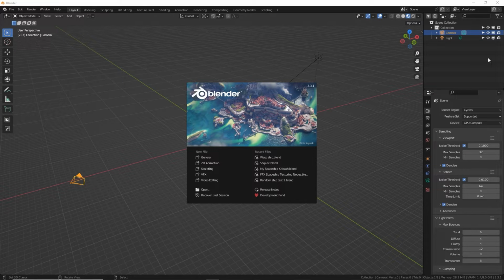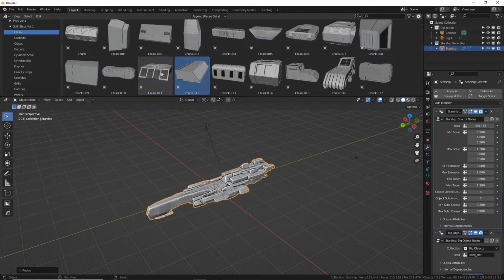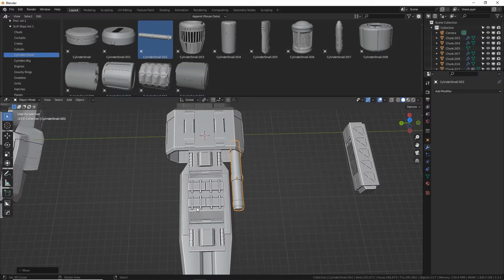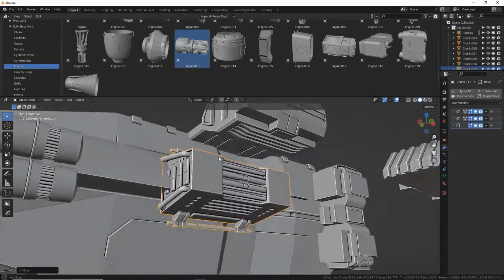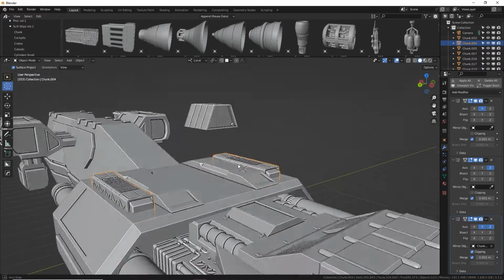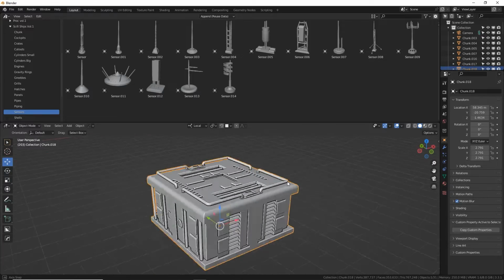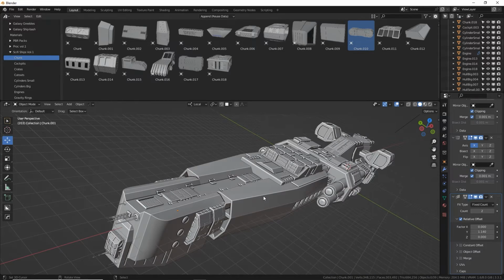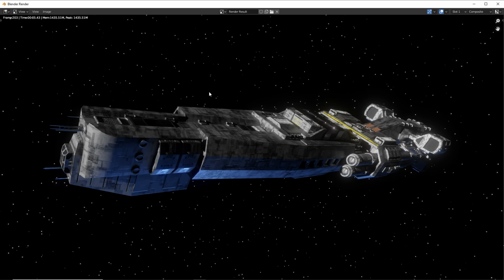Make spaceships fast with kitbashing and geonodes.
In this video I show you how I use the Random Starship Generator addon to kickstart my ship creation process and how kitbashing helps build an actual ship around the result. This is a quick and efficient process that's both fun and rewarding.
I also share how I make procedural star fields and light space scenes.

0:00 Intro
0:48 Starship generator addon
3:58 Kitbashing
8:35 Mirroring
13:30 Sticking things on to other things
18:18 Let's talk about SCALE!
19:22 Filling the gaps
22:35 Setting up camera for render
24:24 Lighting in space
26:32 Procedural star field background
27:57 Compositor glare